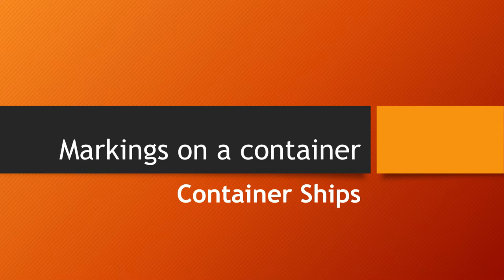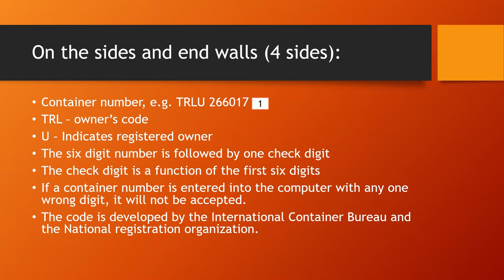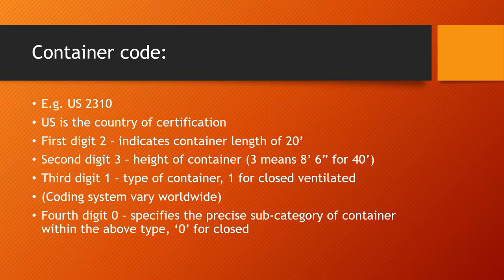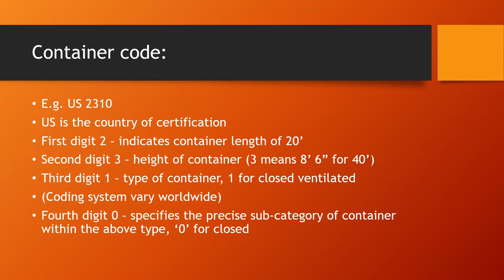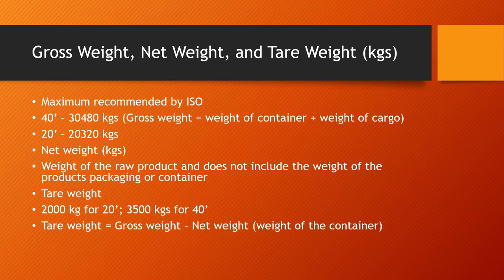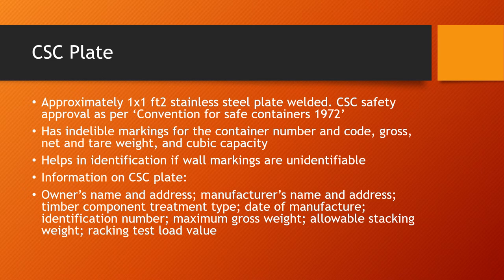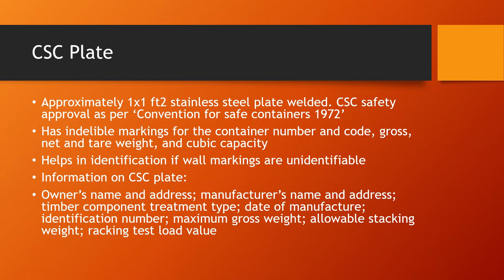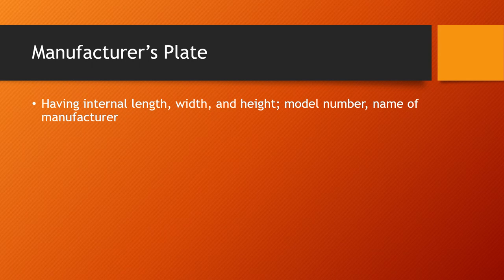Markings on a container - Cargo Work for Mariners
This video explains the markings found on a container and what they refer to.